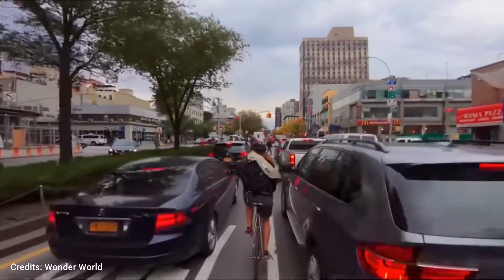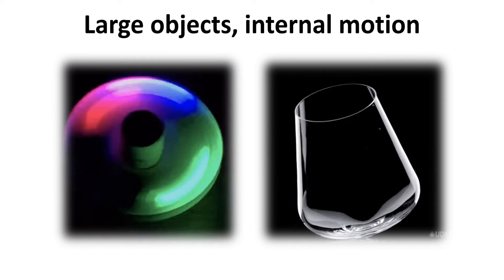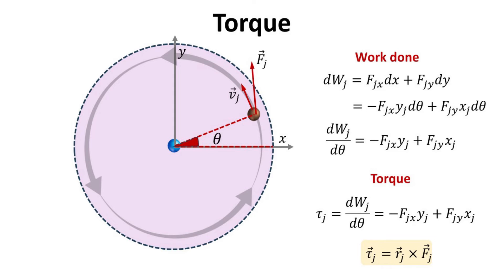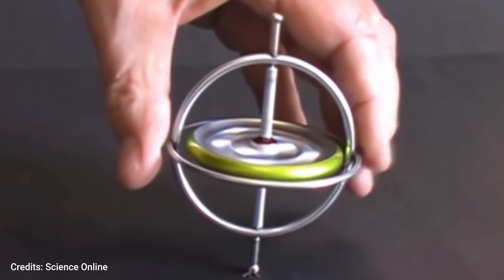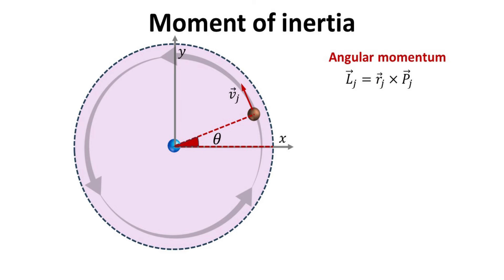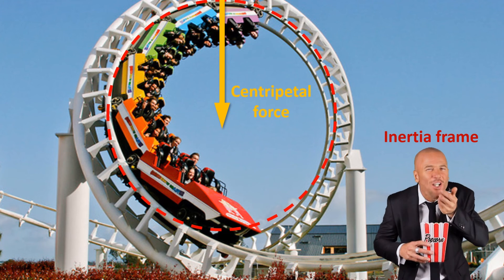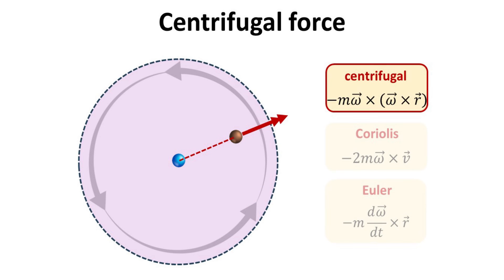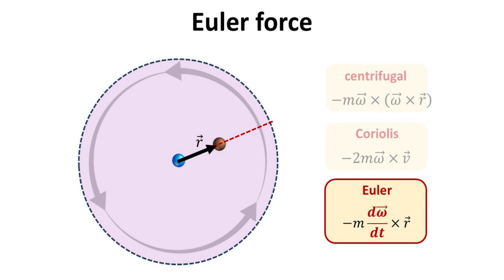Discovering classical angular motion with Richard Feynman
Richard Feynman has an excellent treatment of classical angular motion in his lectures on physics. In this video, we outline his lines of reasonings, but sprinkled with many real-life phenomena to illustrate concepts such as the conservation of angular momentum, precession, torque, moment of inertia, rotational kinetic energy, and sometimes mind twisting observations such as the centrifugal, Coriolis and Euler forces. This discussion strings together all these concepts from the bottom up, and not shying away form the math. It might be hard to believe that only the Newton second law is at work here.